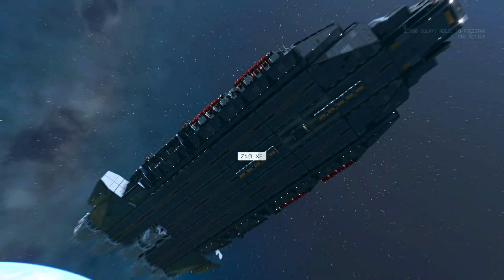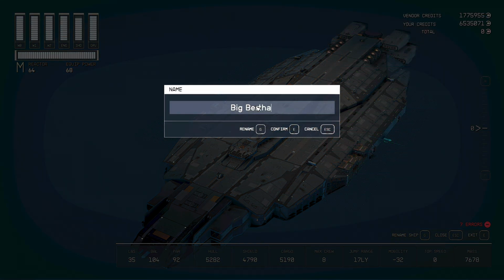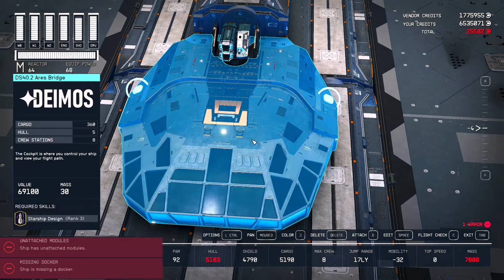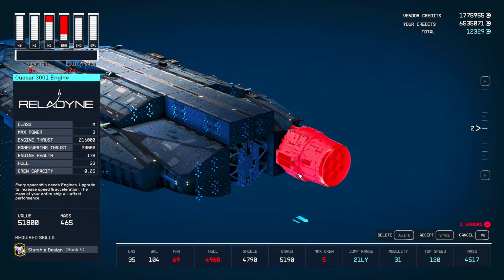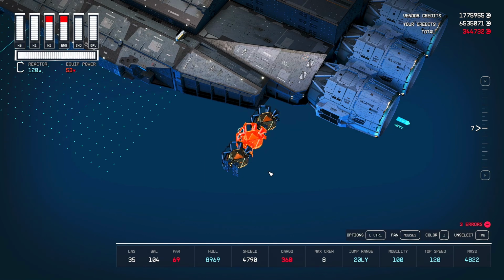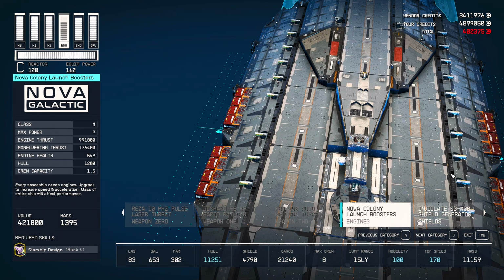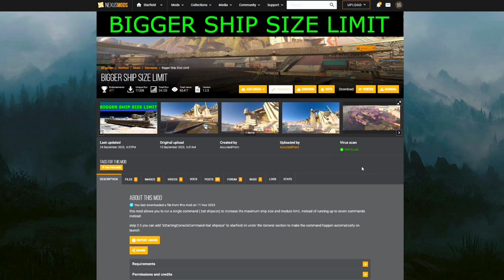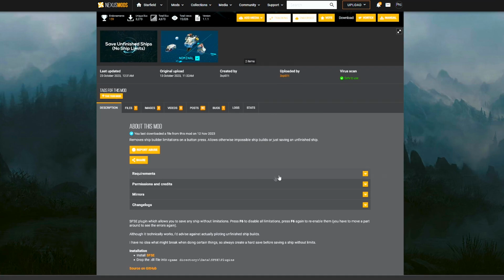Starfield - Legendary Class M Ship How To Get The UC Vigilance As Home Ship Part 2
Starfield - Can You Pilot The Best Legendary UC Ship? UC Vigilance is the biggest ship in Starfield.

Command:
TrySetPlayerHomeSpaceShip FF00E50D

Additional Information
My Related Perks & Ranks At The Time Of Getting This Ship;
Tech - Rank 4 - Piloting Class C Ships.
Tech - Rank 4 - Star Ship Design.
Tech - Rank 1 - Target Control Systems ( Lock onto ships and hit the Engine & Grav Drive).
Science - Rank 1 - Atrodynamics  (Increase grav drive and fuel efficiency).
Science - Rank 1 - Aneutronic Fusion (Reactor produces 1 extra power).
Social - Rank 0 - Commerce (Buy for 20% less and sell for 25% more).
Physical - Rank 4  - Stealth
Physical - Rank 4 - Concealment

Console Commands;

Here is the commands needed.
CallFunction "BlockActivation" False False (with quotations and
both falses).
TrySetPlayerHomeSpaceShip (Repalce the # with your ship ref id)
Transcript

1.Dock and make your way to the cockpit
2. Look at the pilot seat and open console.
3. Click on the pilot seat and scroll mouse wheel up or down until you see the "FURN"
4. Enter CallFunction "BlockActivation" False False
5. Sit in Pilot Seat
6. Once in pilot seat, undock from ships
7. Open console and click on the UC Vigilance
8. Look for the GBFM line by scrolling mouse wheel up or down
9. Once you know the GBFM number enter
Transcript

Let me know how you go.

Current Main Quest Mission In This Video:
The Old Neighborhood ( First Main Quest Mission)

Mods Installed In This Video;
More Ownable Ships

"Please Sir Can I Have Some More?"Any donations would be legendary!